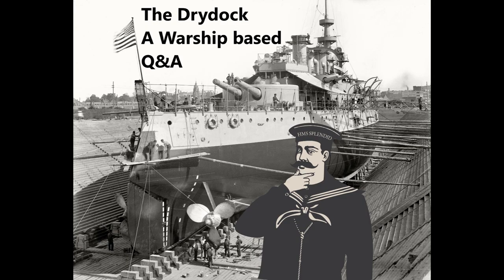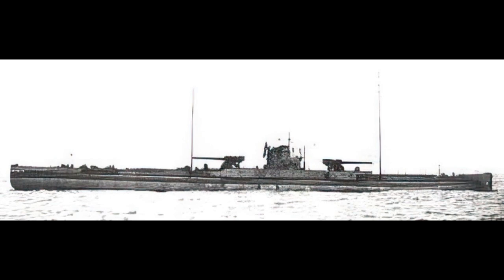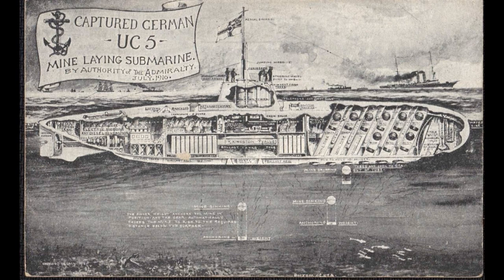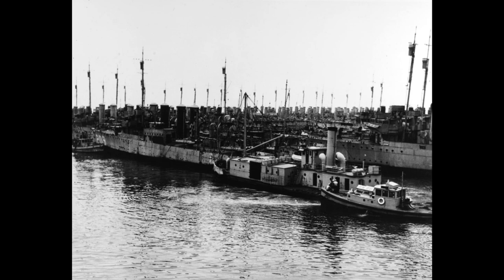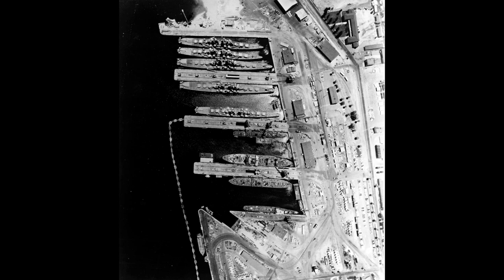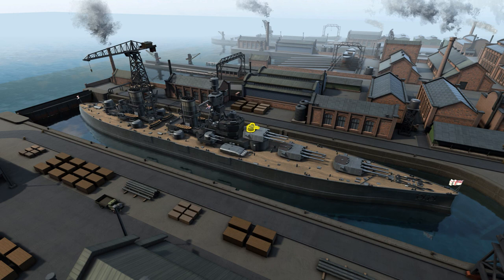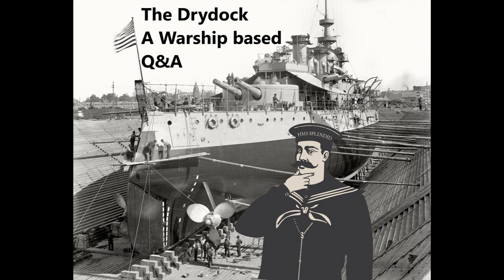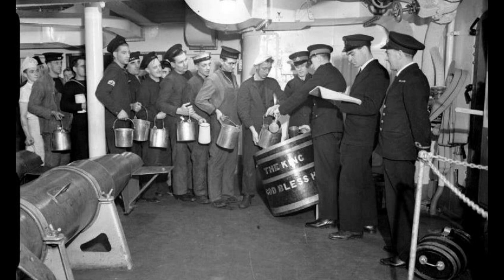The Drydock - Episode 193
00:00:00 - Intro

00:00:59 - Why did the ADBA force at the Jave Sea lose so badly?

00:06:19 - Was there anything in HMS L8's logs regarding the loss of U-156?

00:09:16 - What would HMS Incomparable have been able to do at Jutland?

00:13:25 - Video on the Franklin expedition?

00:14:55 - Submarine minelaying systems?

00:19:07 - How does the USN preserve its ships well in reserve but museum ships struggle?

00:24:40 - Are there any “famous” ships still in the US mothball fleet?

00:26:35 - What was the criteria after World War II for ships to be kept in the active navy?

00:31:30 - Why were some mothball fleets in water and others pulled up on land?

00:35:02 - You can see sheds on an Iowa class BB.  What are they for?

00:37:07 - G3/Nelson style cruisers?

00:39:55 - Would fitting the Dido Class cruisers with the 4.5” twin BD mounting (as fitted to the carriers, Renown, Queen Elizabeth and Valiant and trialled in Destroyer HMS Savage) have been physically possible? Would 12 x 4.5” have produced a more effective Anti-Aircraft cruiser?

00:42:24 - If you took all the museum ships in the States and they were restored to their WW2 condition how would that fleet rank compared to the other fleets during WW2, including Midway and U-505?

00:46:08 - How are depth charge throwers such as K and Y guns reloaded at sea?

00:48:00 - When Dreadnought came out, evey pre-dreadnought became, at best, 2nd line units. But quite a few ships were brand new, some still under construction. Did any nation try (or at least design) to change/upgrade an older ship to something like the Dreadnought, by, at least, removing all secondary weapons and trying to fit in main gun turrets?

00:50:06 - How often did the Essex class work up to their top speed and were the top speeds of the North Carolina and South Dakota class a hindrance?

00:53:42 - When and why did the royal navy cease the daily rum ration?

00:54:38 - Given the extremely long time between shots of the major guns on ironclads during the central battery/disappearing mount/early turret period, would smart tactics encourage firing first or waiting to close the range and hoping you didn’t get hit while doing so?

00:57:46 - Reliability of first-hand IJN accounts?

01:02:01 - Channel Admin